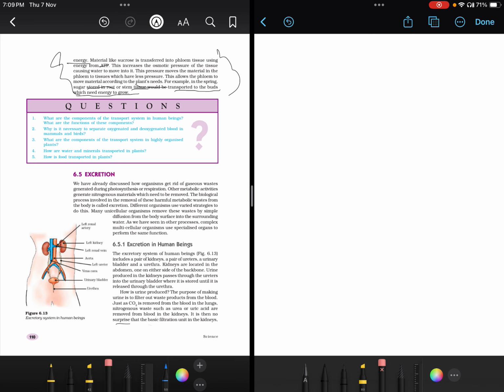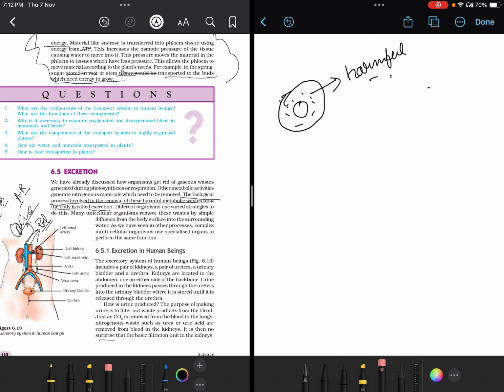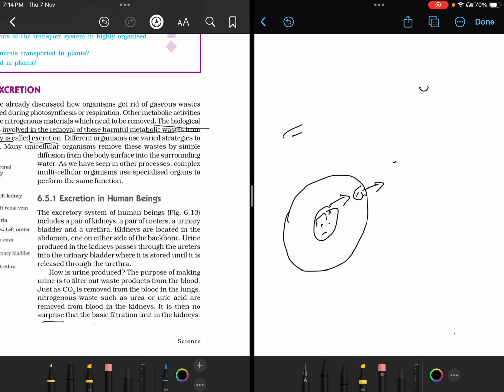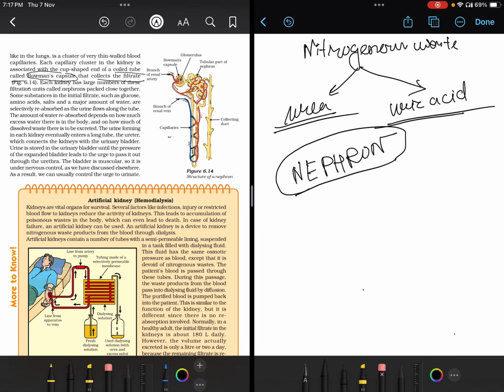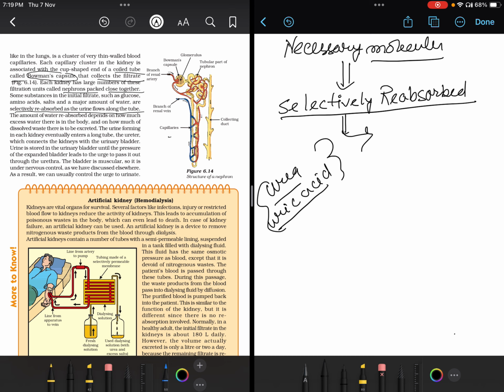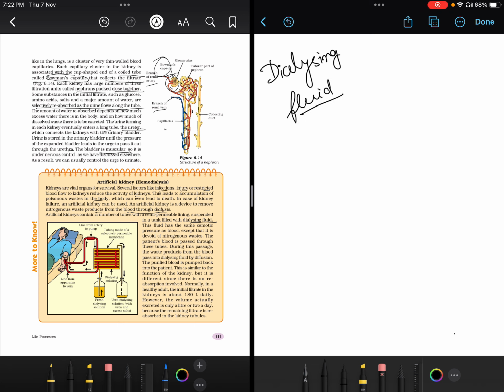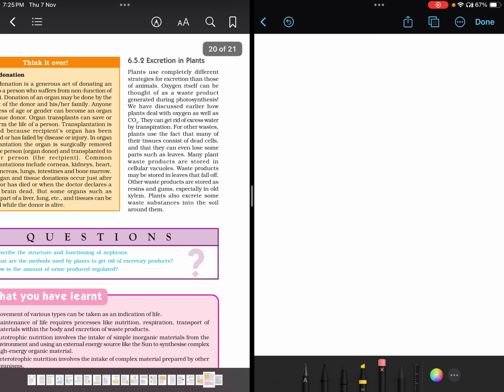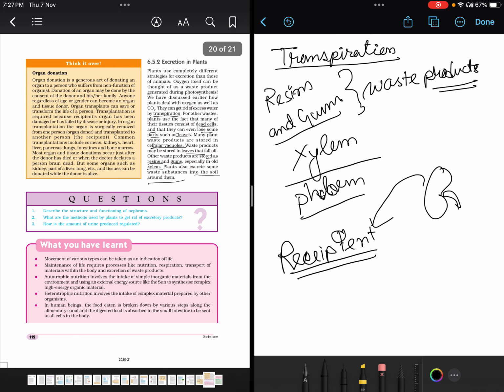Study with me class x biology